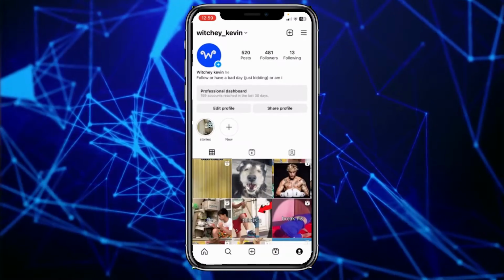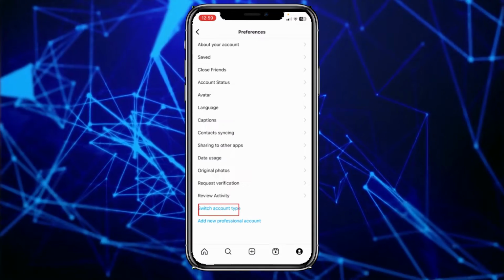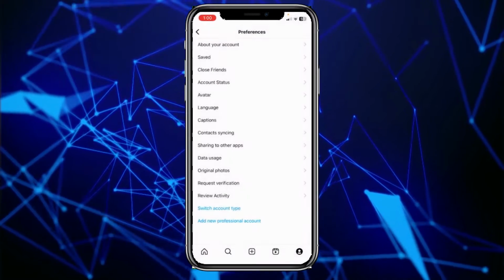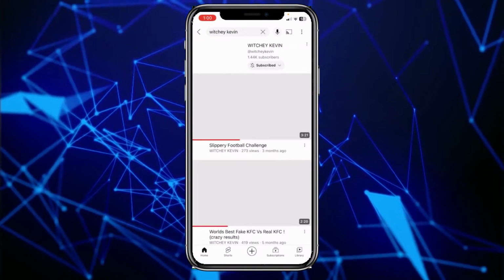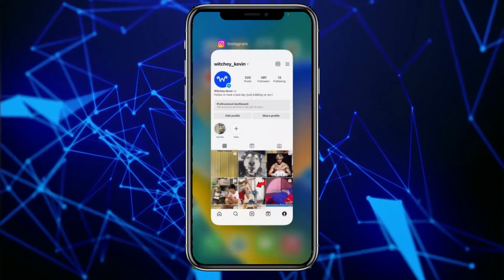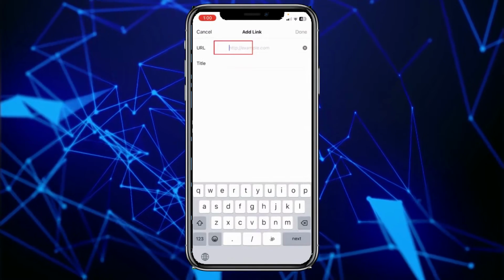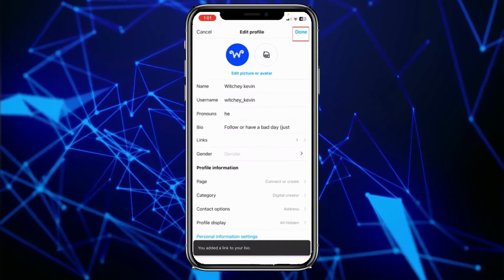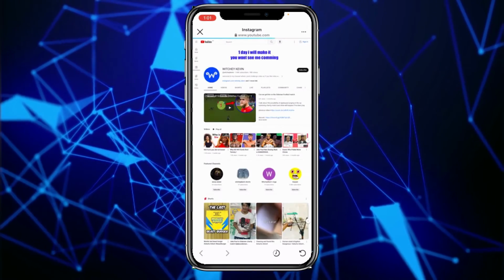How To Add YouTube Link To Your Instagram Bio [easy]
"Are you a content creator looking to boost your YouTube channel's visibility through your Instagram profile? Well, you're in the right place! In this quick and easy tutorial, we'll show you how to add a clickable YouTube link to your Instagram bio, making it simple for your followers to access your amazing content.

With just a few simple steps, you can maximize your online presence and direct your Instagram audience to your YouTube videos effortlessly. No more struggling with sharing links in captions or stories.

Join us in this step-by-step guide as we walk you through the process. Don't worry; you don't need to be a tech guru to follow along. It's a quick and straightforward method that anyone can do!

Your followers will thank you for the easy access to your fantastic videos. Watch now!"

Feel free to use this YouTube video description for your tutorial. It will help your viewers link their YouTube channels to their Instagram bios, helping them grow their online presence and reach a broader audience.